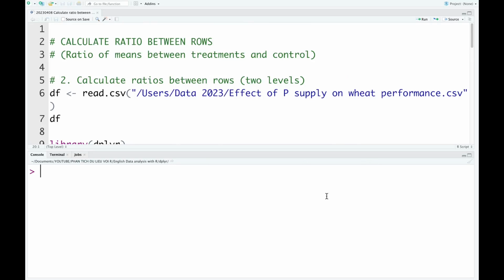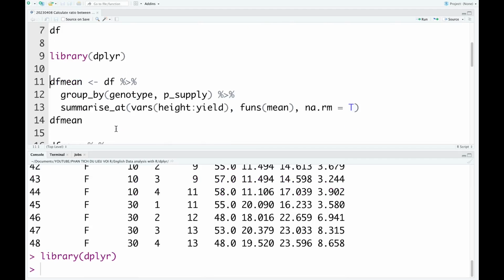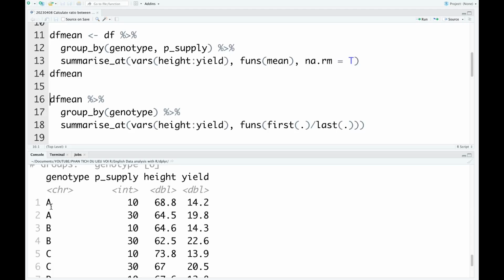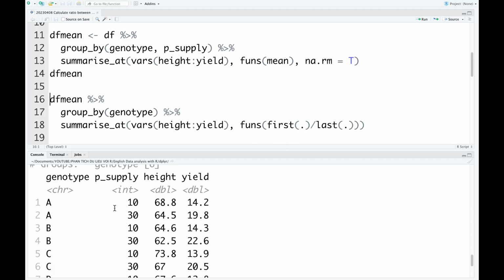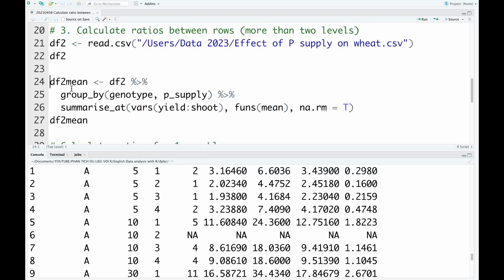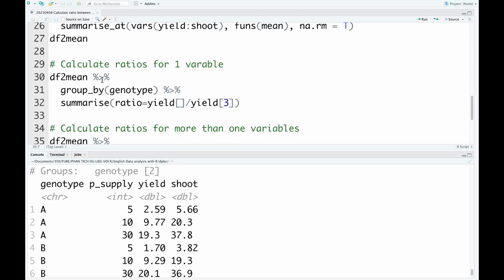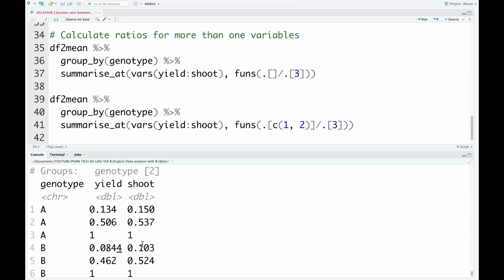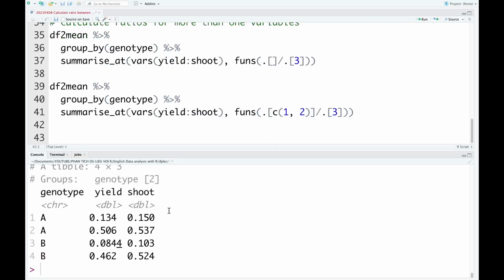Calculate ratio between rows in R | Statistics in R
This video shows you how to calculate ratio between rows in R. This is very useful when you want to calculate the ratio of means between treatments and the control.